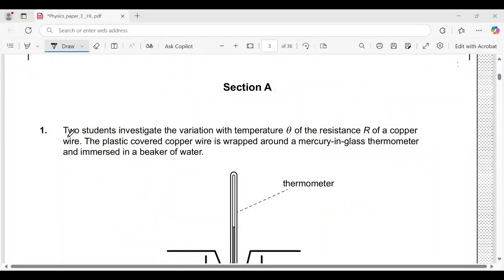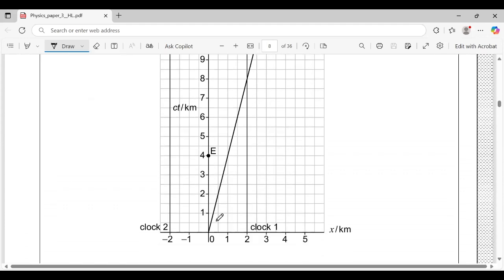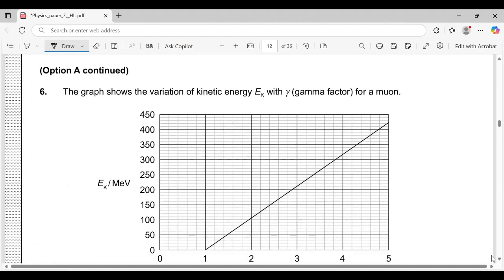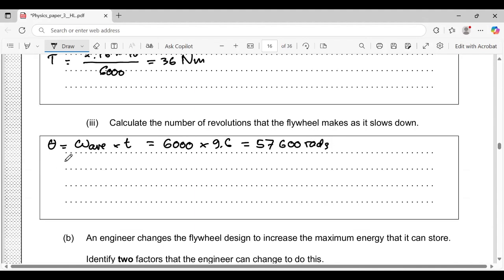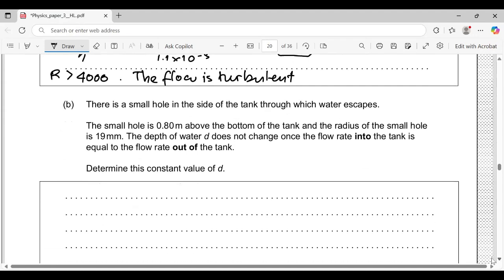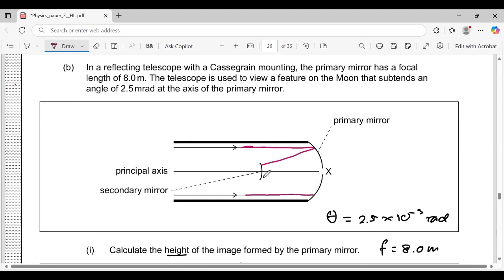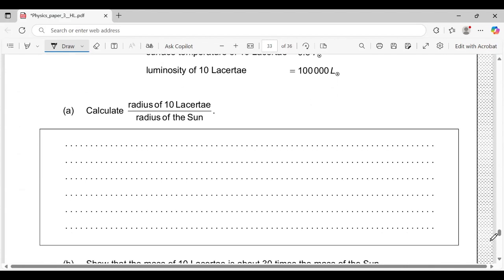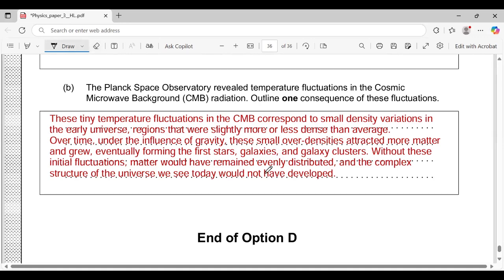Solving IBDP Physics Higher Level Paper 3 (7 November 2024)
An explanation how to solving
IBDP Physics  Higher Level Past Paper
Paper 3 (7 November 2024)